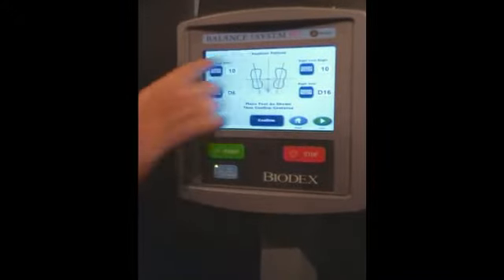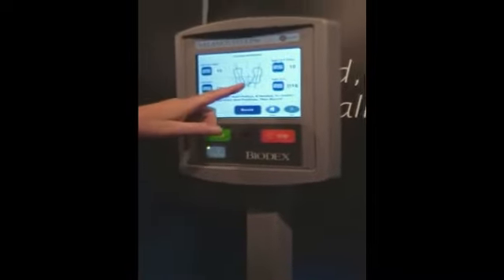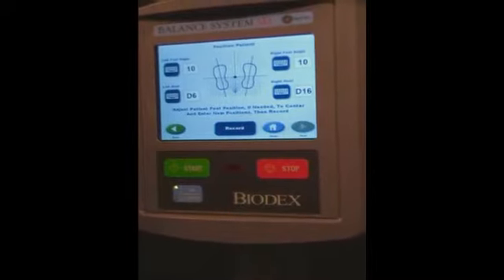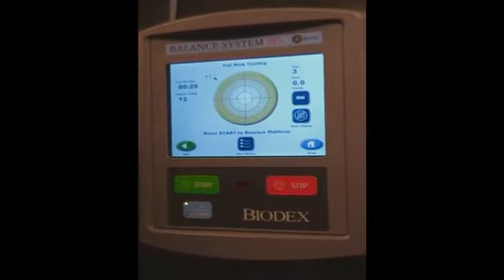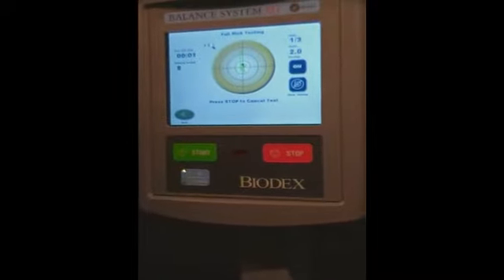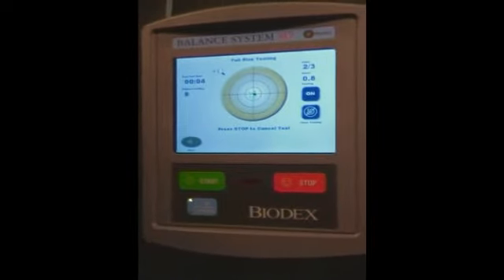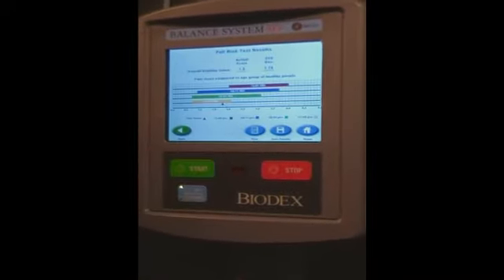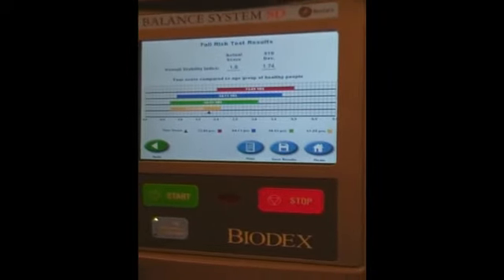Biodex Balance Falls Risk Assesment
Biodex Balance, short video of the Falls Risk assessment. Ideal for falls clinics, Neurological patients, stroke rehab, Elderly Medicine, orthopaedics, Fracture clinics.